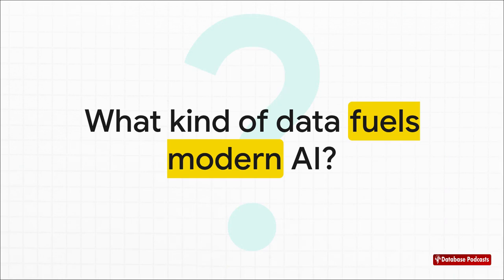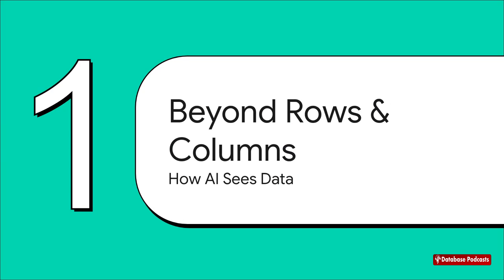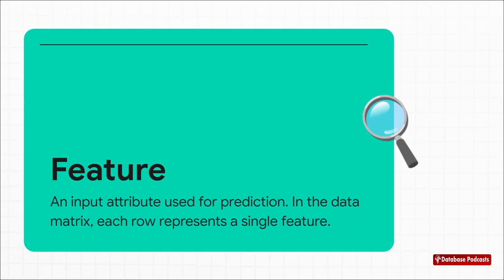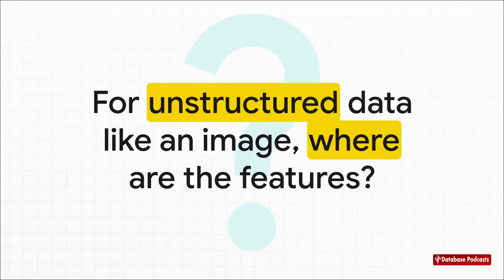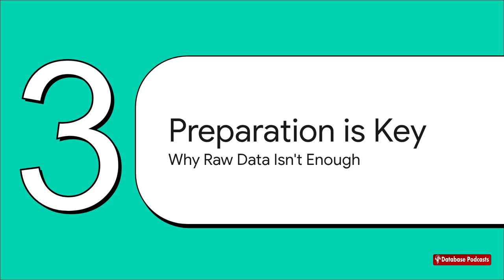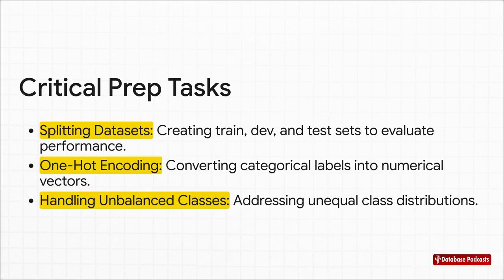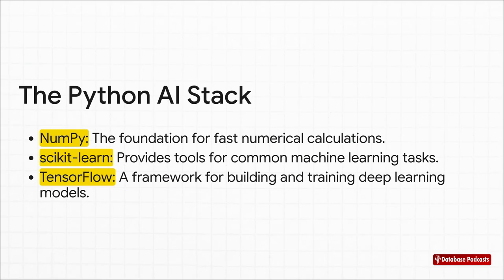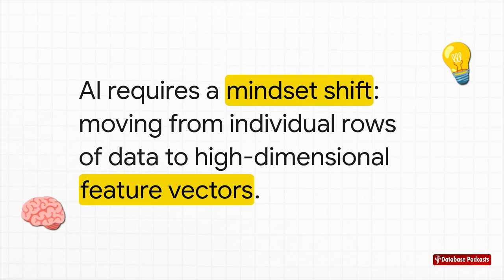Episode 1 – Beyond Relational Tables: AI’s Data Demands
Data for AI looks very different from rows and columns in relational databases. In this episode, we explore how features are derived from raw data, why data preparation is mission-critical, and the growing role of Python in shaping modern AI workflows.